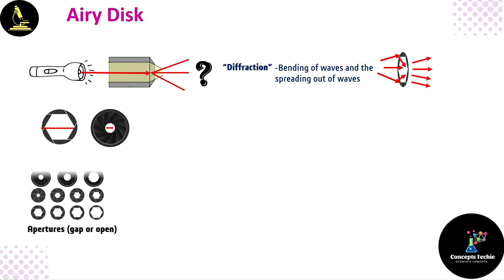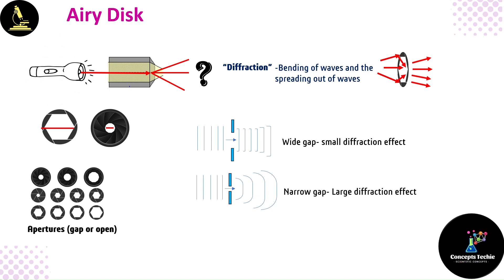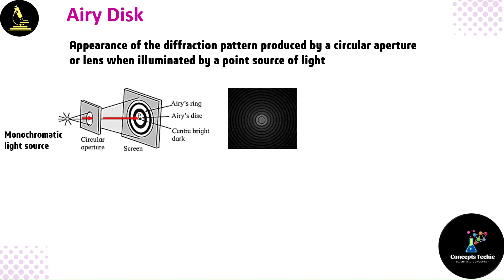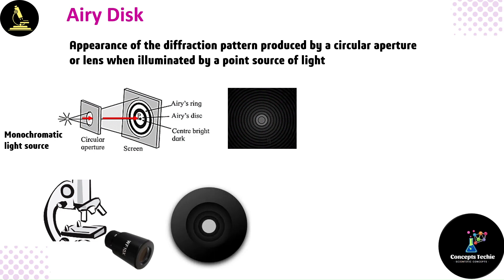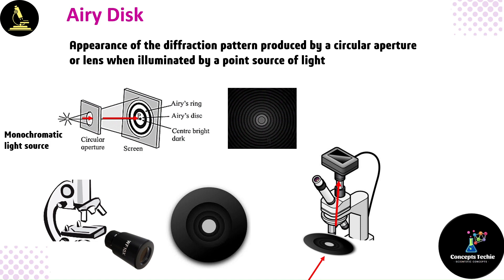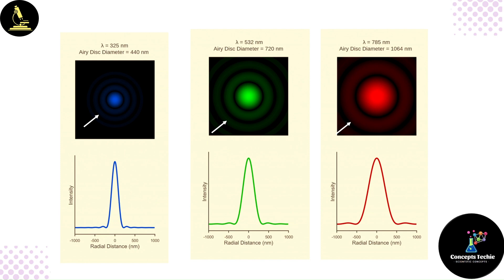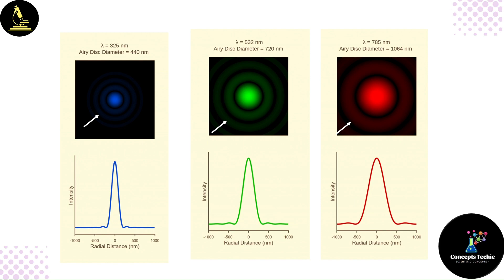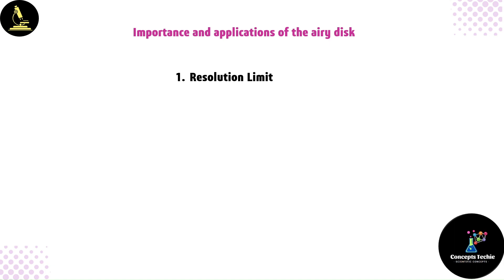Concept of Airy disk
Airy disk" pertains to the pattern of light created when a pinpoint light source passes through a microscope's objective lens aperture. This explanation aims to be succinct and informative. Hope this helps you.